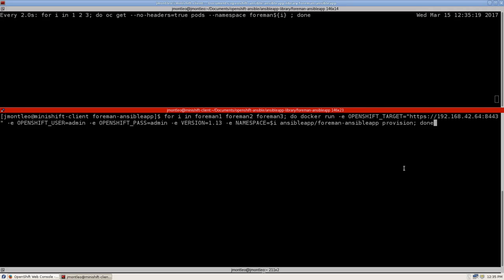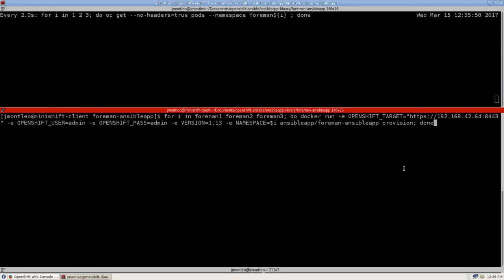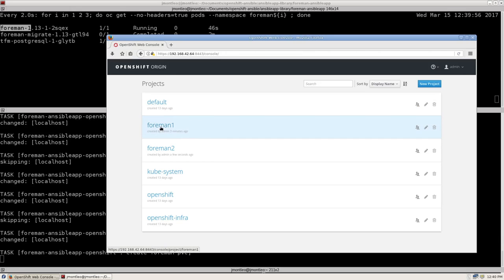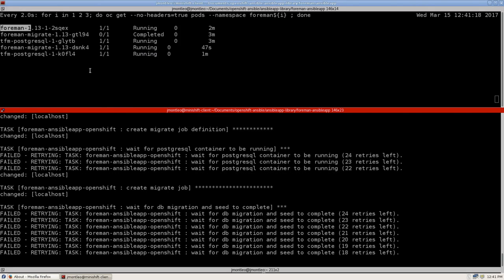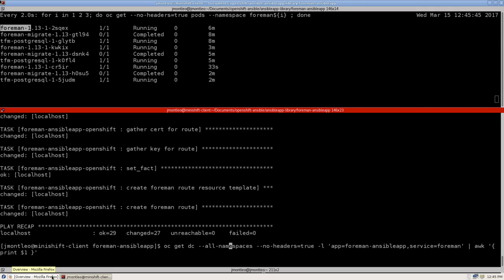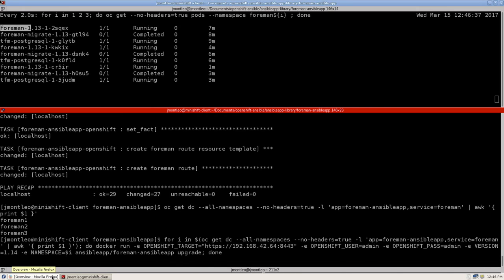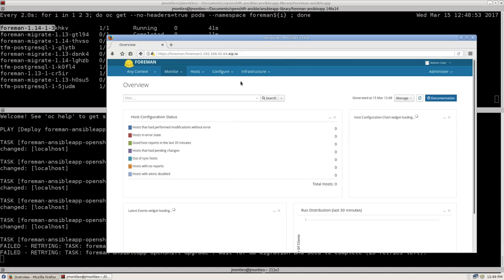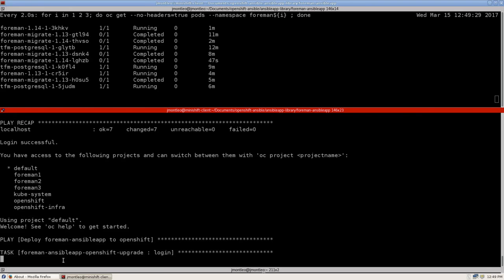Foreman APB Upgrade Demo